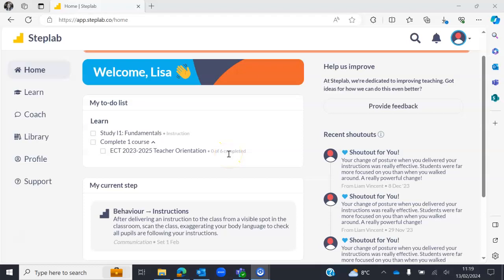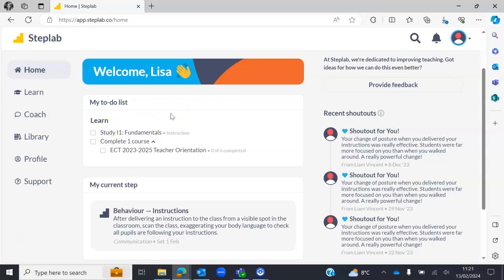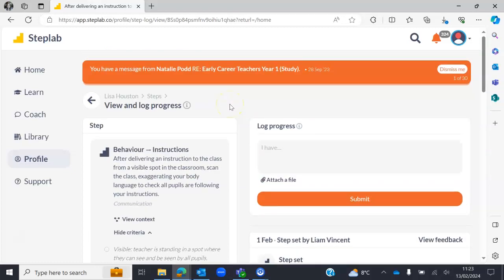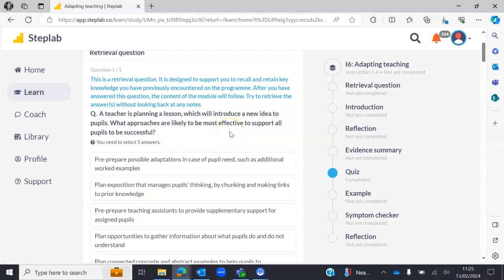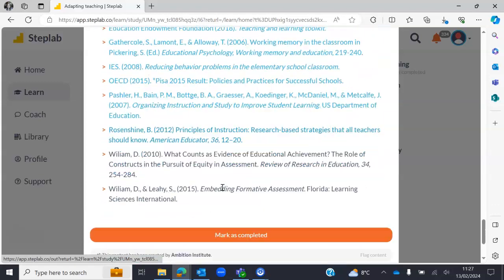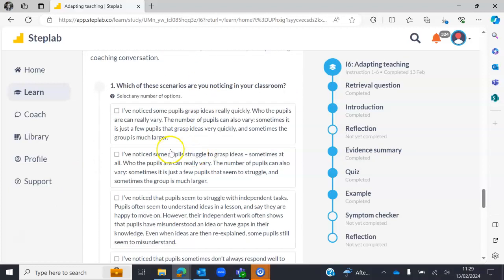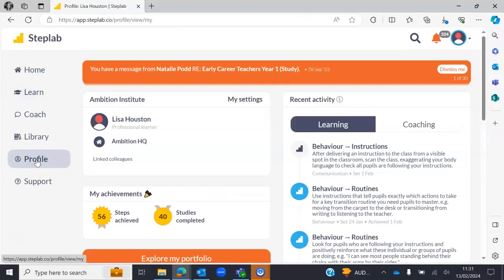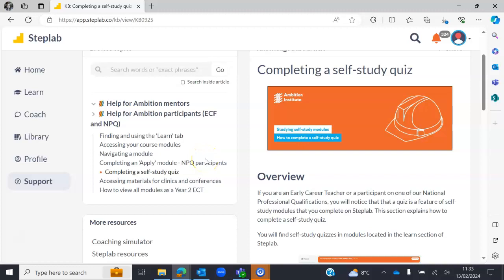Steplab ECT Year 1 Training